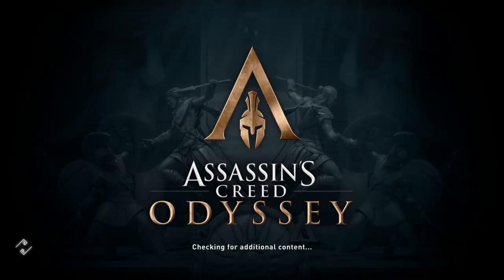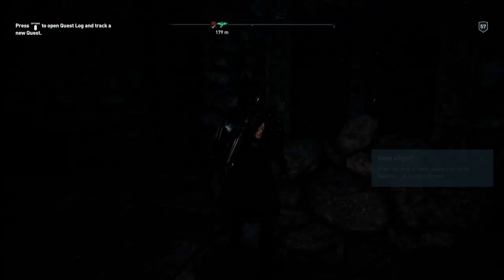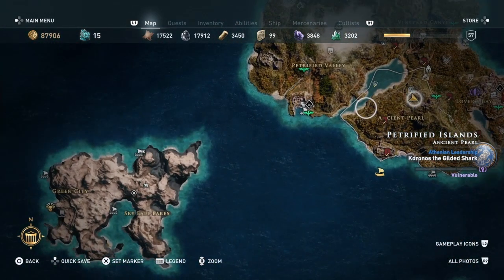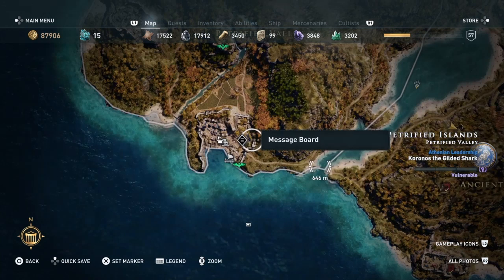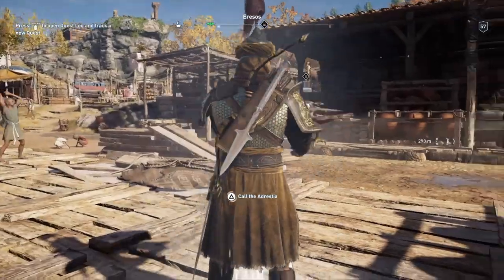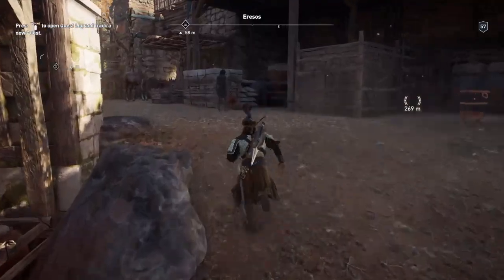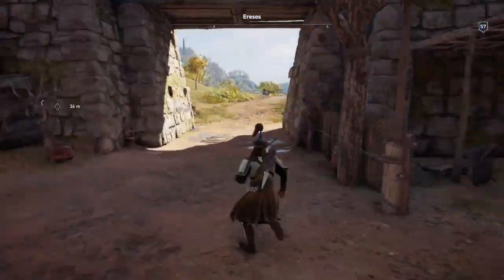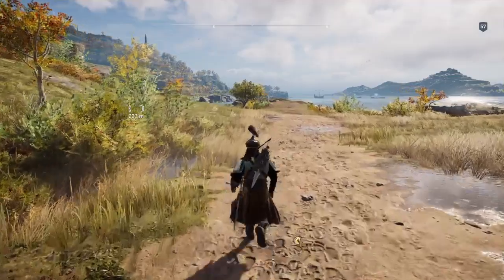Assassin's Creed Odyssey 100% Walkthrough Side Quests Star-Crossed Lovers Ostraka Resolved